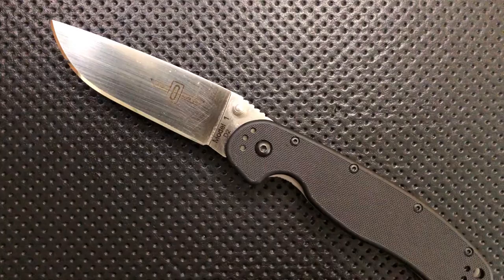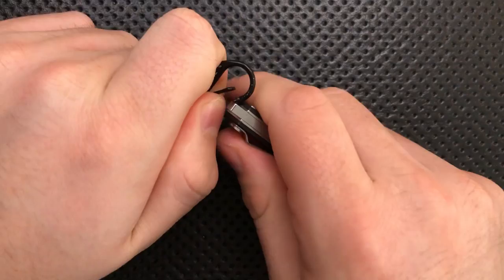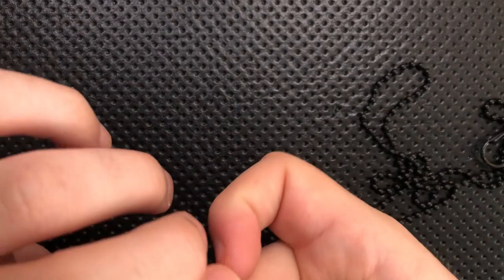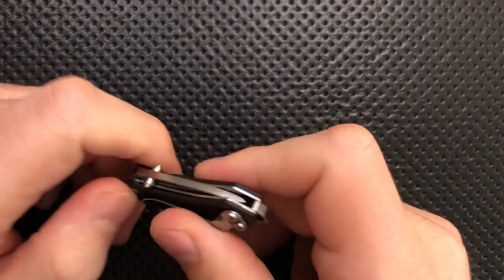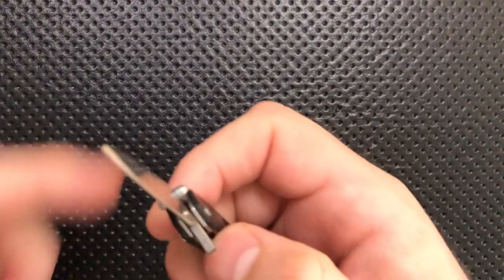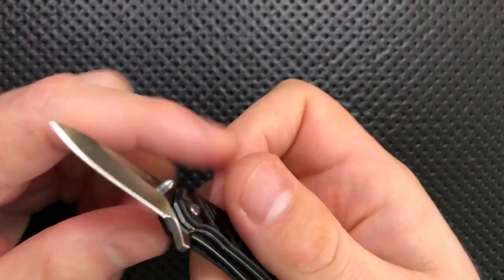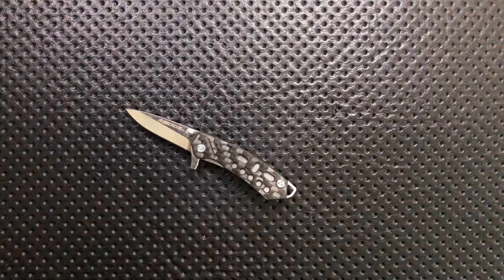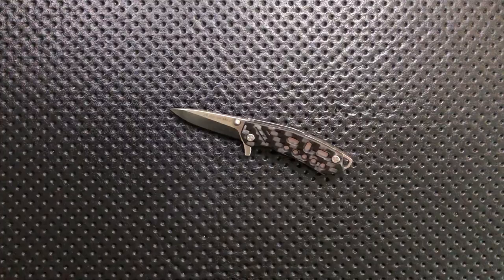The ZeroHour Edge Pocketknife: The Full Nick Shabazz Review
Today, we're going to take a look at a knife which makes even my hands look big, the ZeroHour Edge.